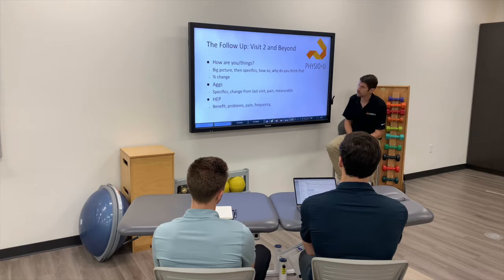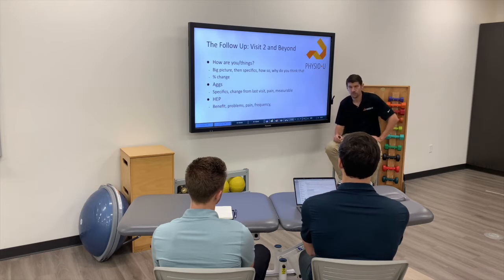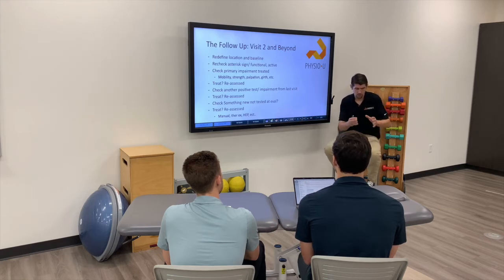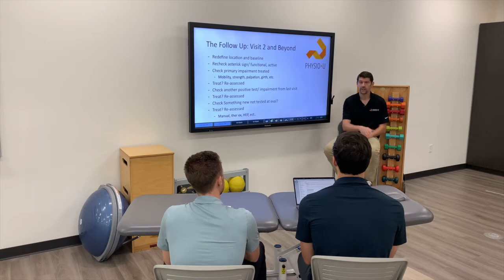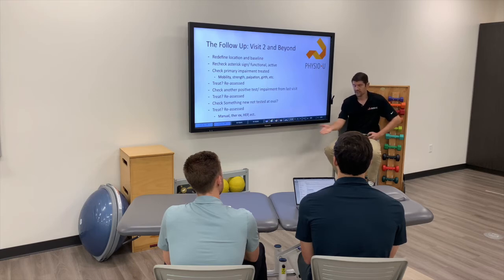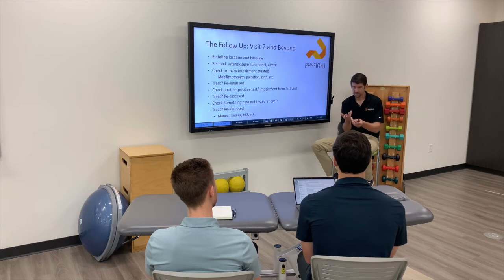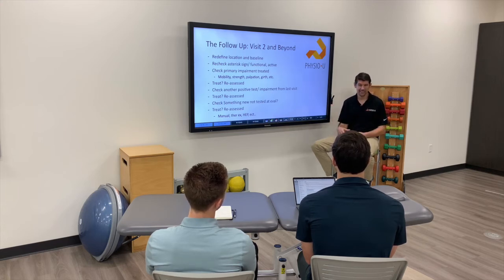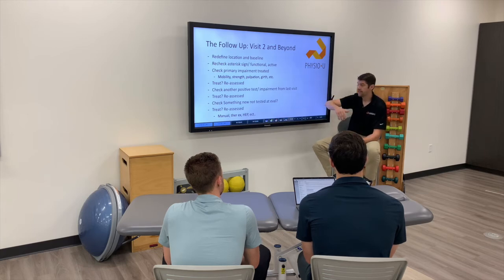The Follow Up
What do you do when the patient returns?
Dr. LeMoine breaks down how a follow-up should be structured and provides key insight on what to ask and what to test.
Where does a student/clinician start? What questions need to be asked to quickly gather objective measurable data?
Dr. LeMoine further discusses the importance of a reassessment and describes what exactly needs to be re-assessed.
How do you continue to get patient buy in when the patient is not getting better?

REHABILITATION • EDUCATION • REDEFINED
Re-Designing How Medical Professionals Learn.

To learn more and to have access to all of PhysioU’s Knowledge Center, check out